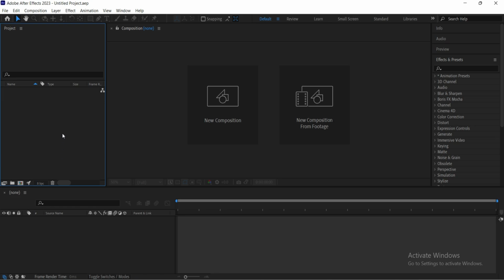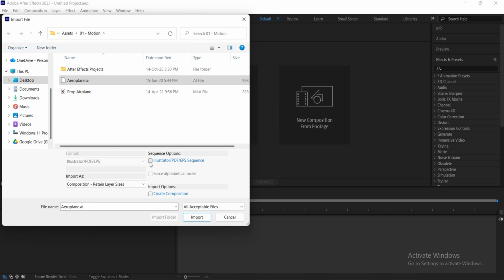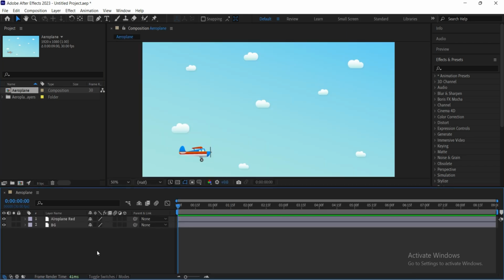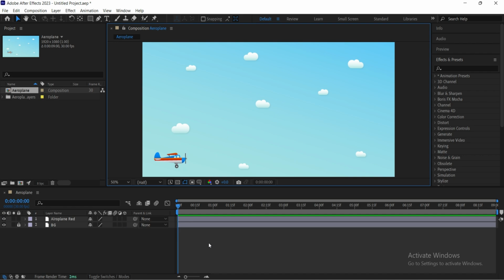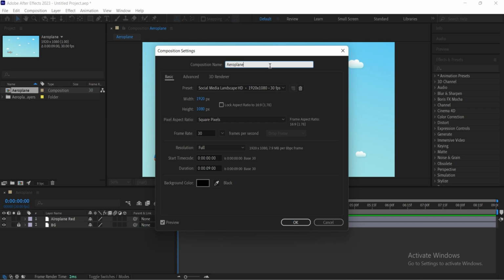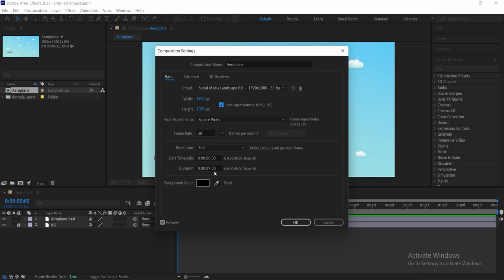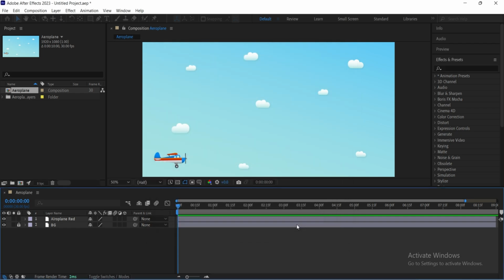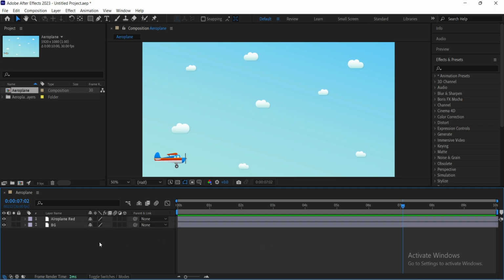How to import in AE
This video is perfect for After Effects beginners, motion graphics learners, and content creators getting started with Adobe After Effects.